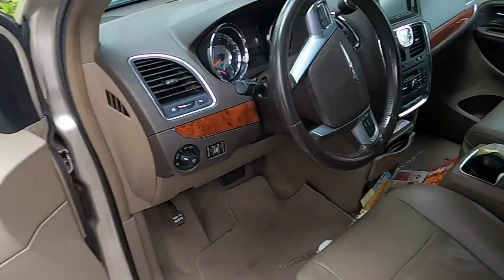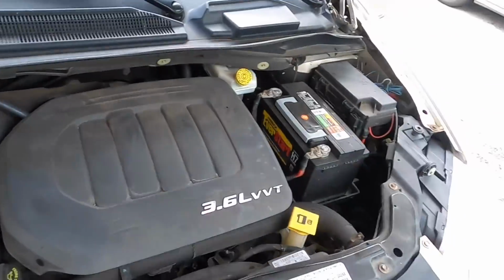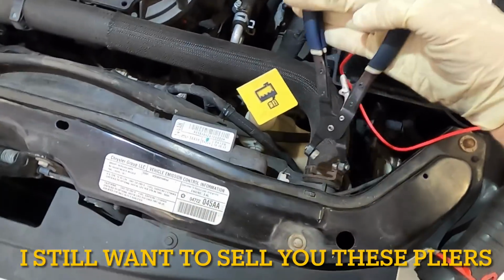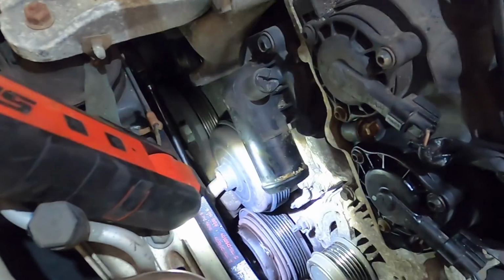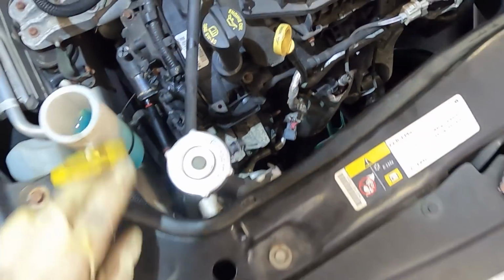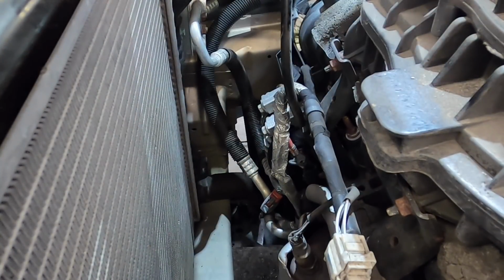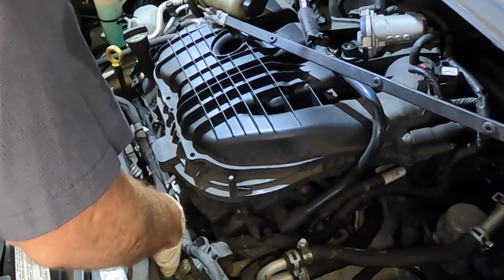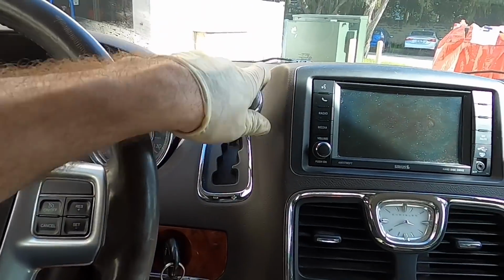Customer States: Burning Smell…Fire? 2014 Dodge Chrysler caravan battery light on!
Hose clamp Pliers on Amazon
Test light on Amazon